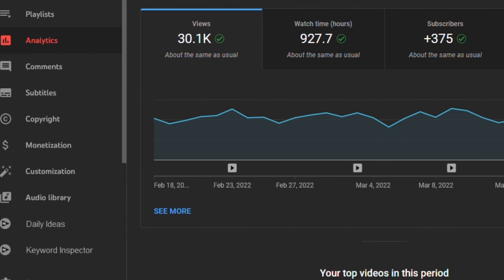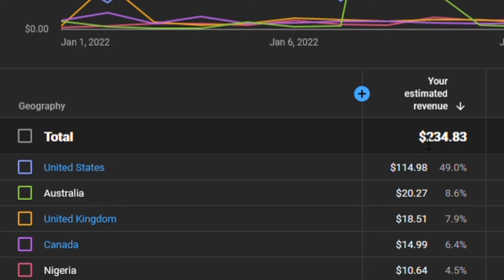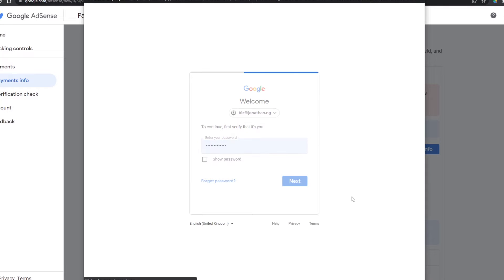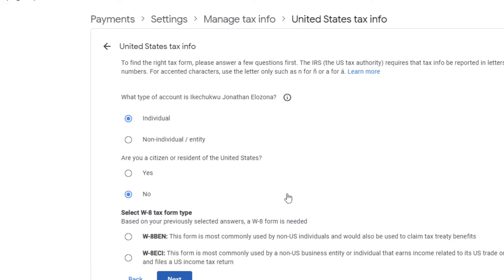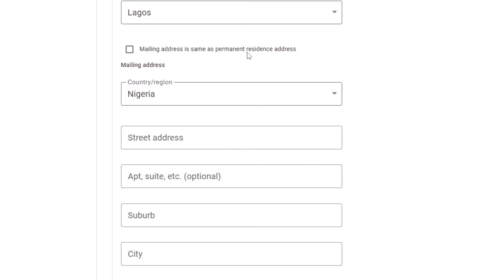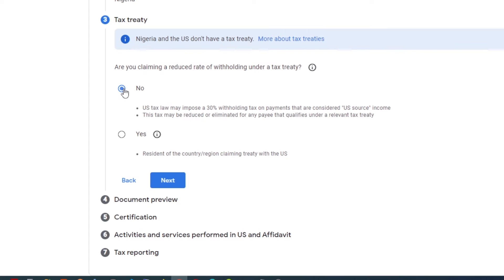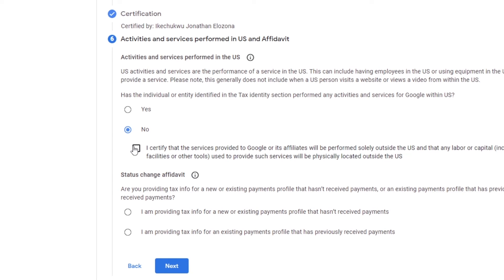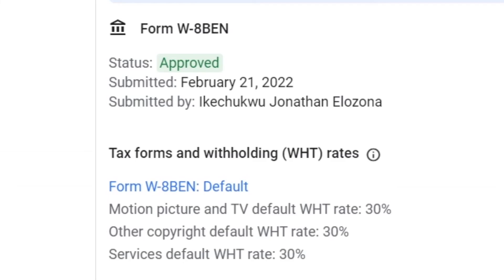How to Submit Tax Info in AdSense for Non-US Creators (Tutorial)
A simple guide on tax info submission in Google AdSense for non-US content creators.